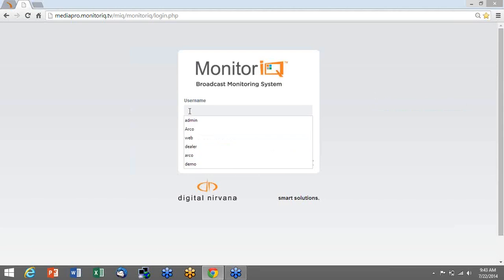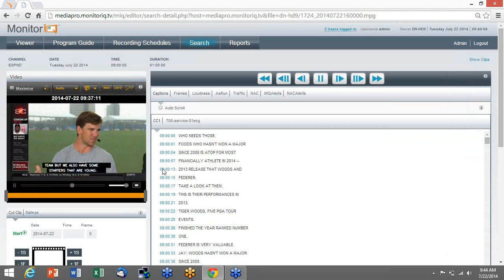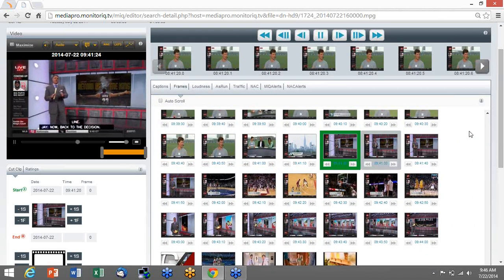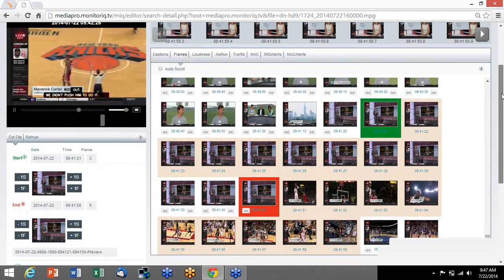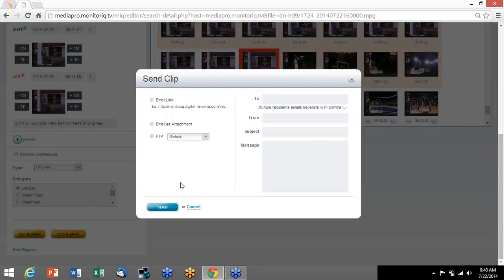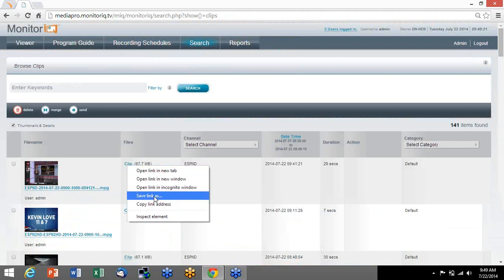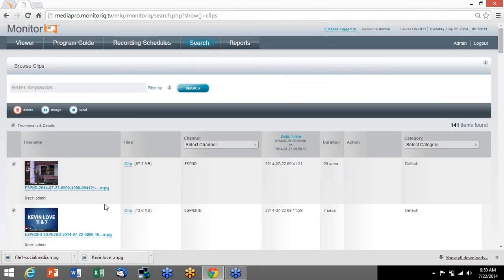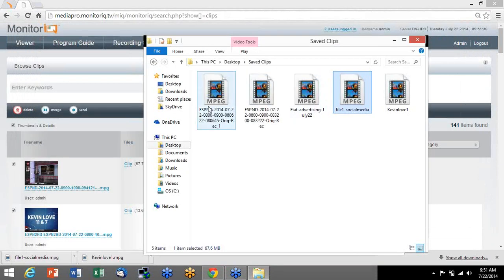Frame Accurate Cut Clip